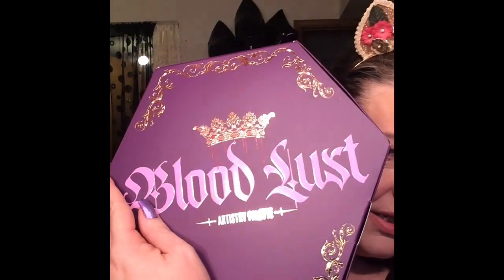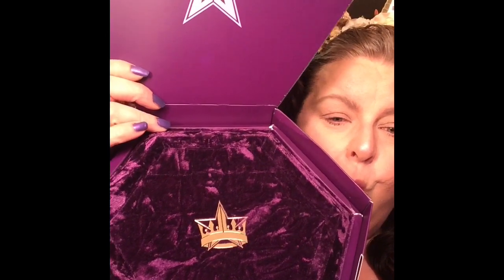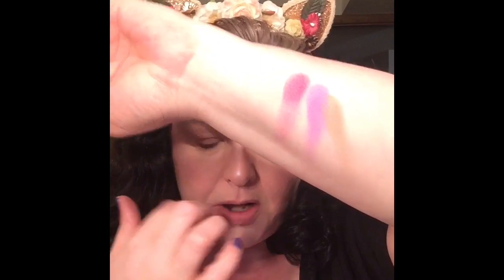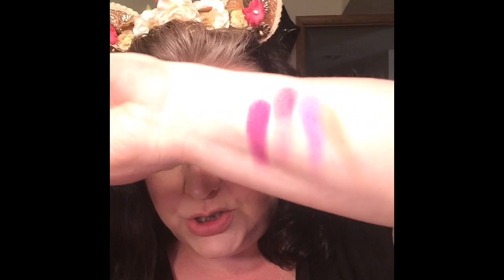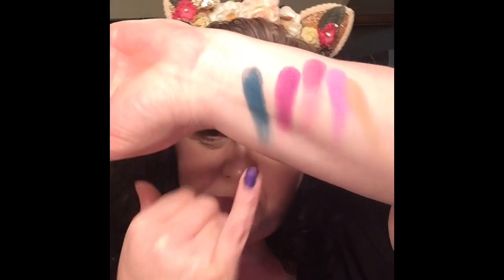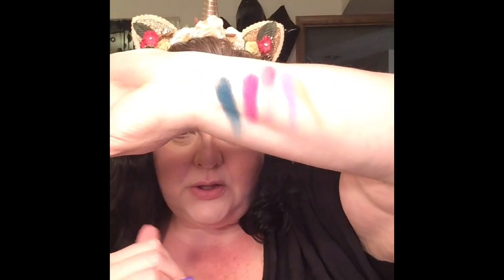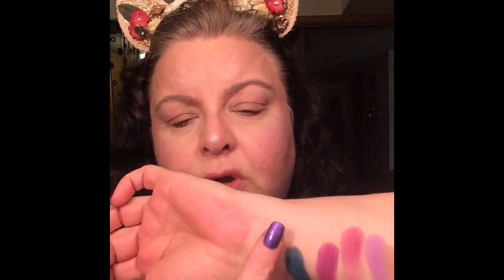Jeffree Star Blood Lust unboxing.